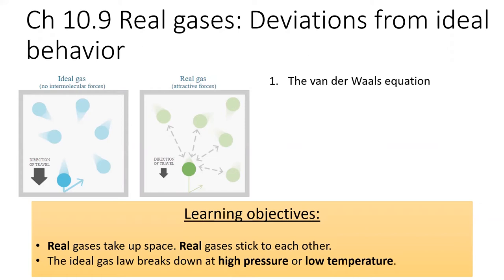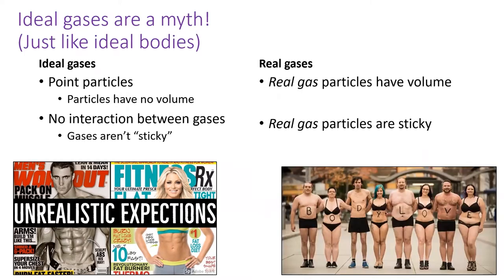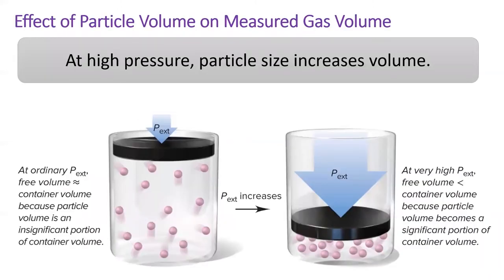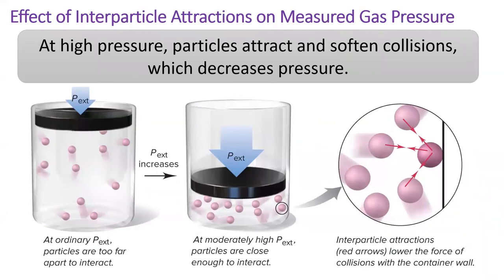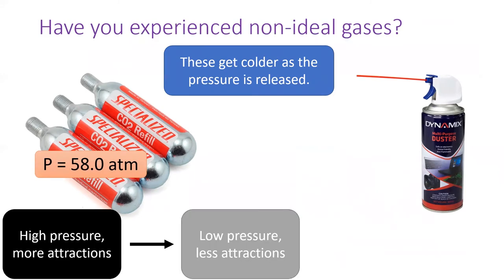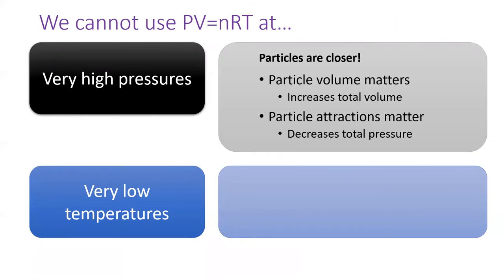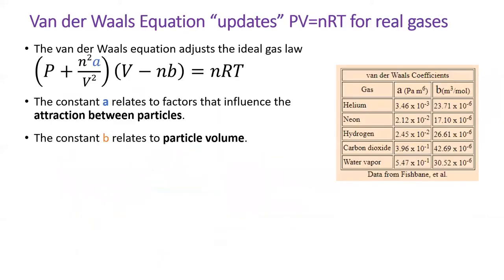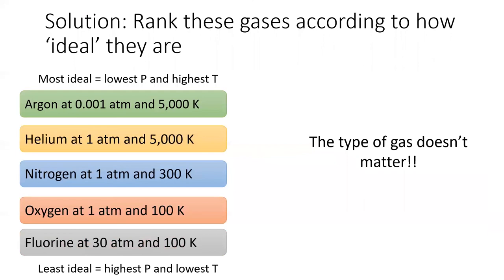10.9 Real Gases - Deviations from ideal behavior